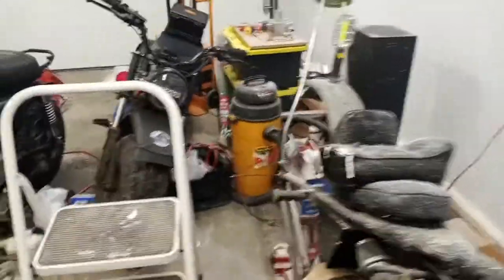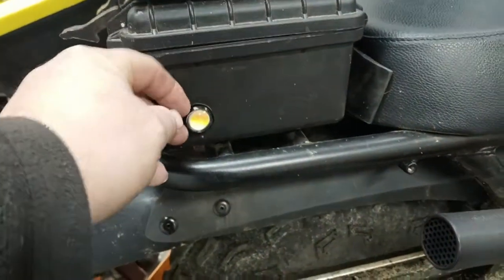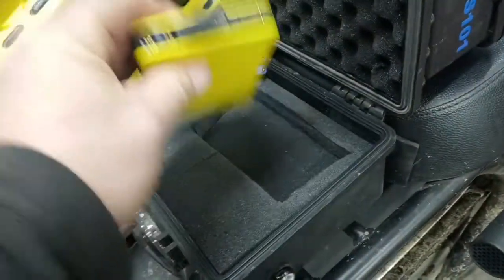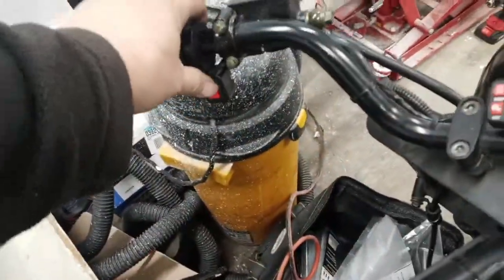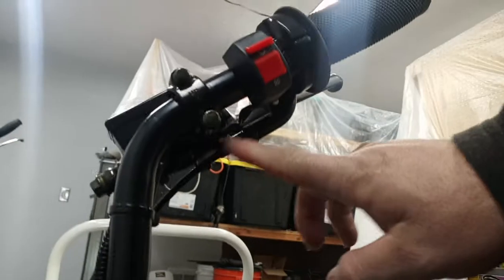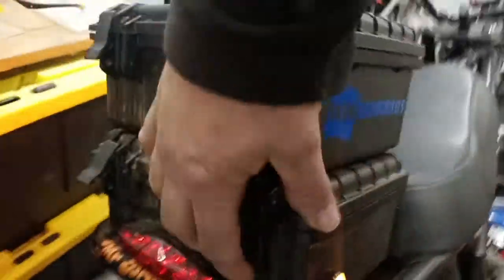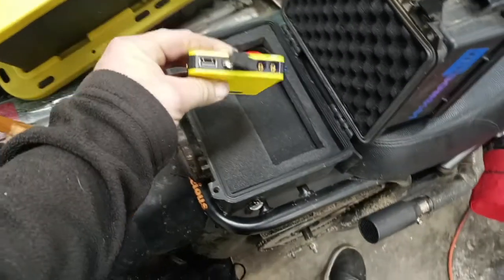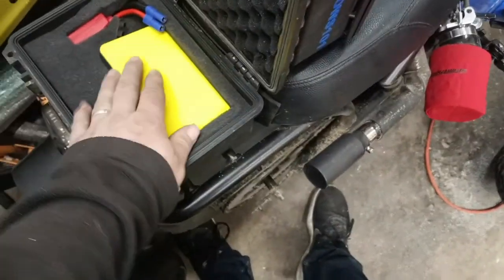Custom LED Lights Explained / MM212 Pro Mega Moto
I explain my custom LED lighting system on my Mega Moto 212 Pro megamoto mm212pro mini bike